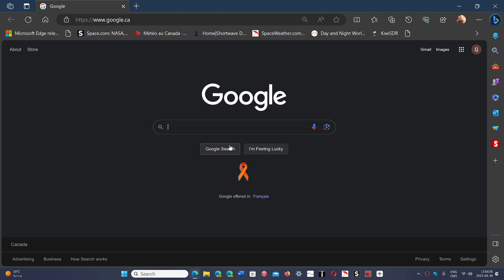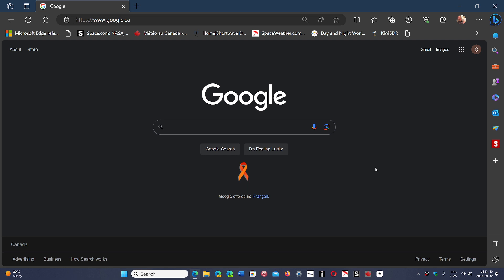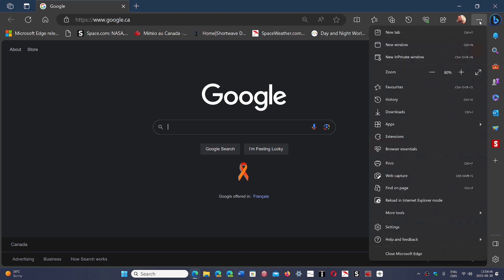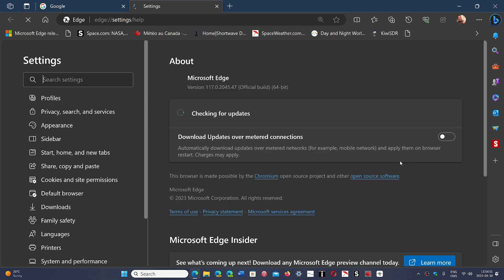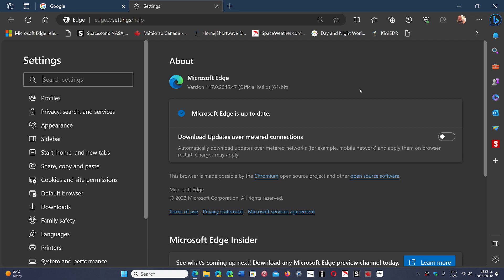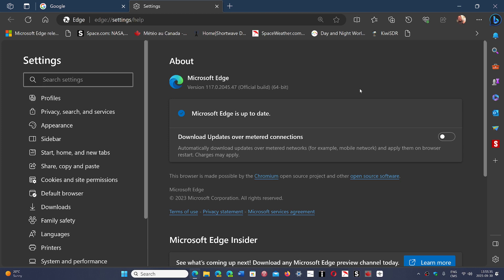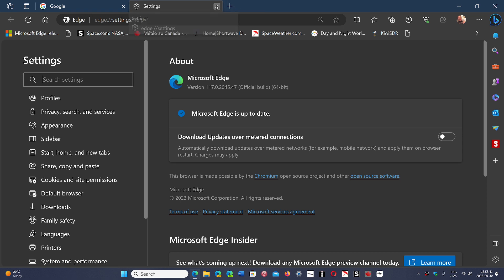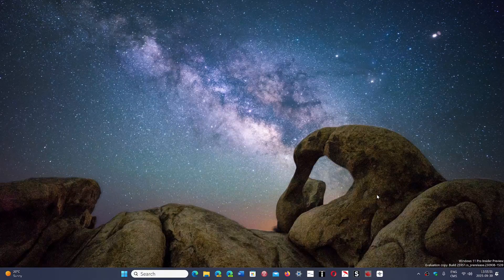IMPORTANT Microsoft EDGE security fixes including critical zero day vulnerability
Many security fixes in EDGE and one important zero day exploited in the wild